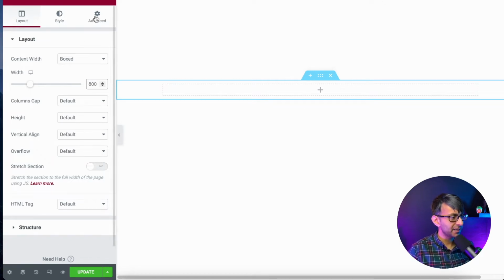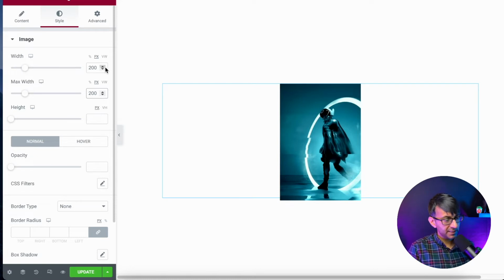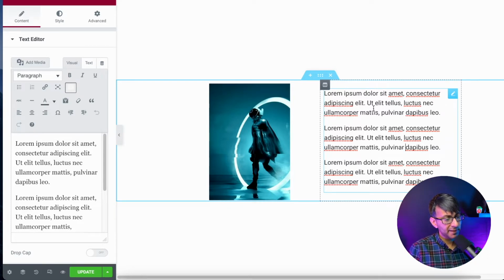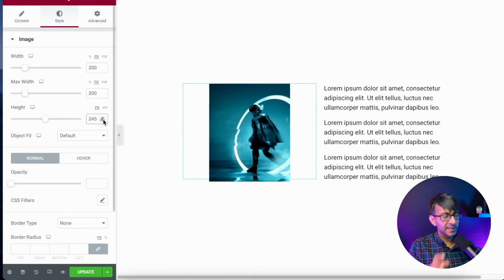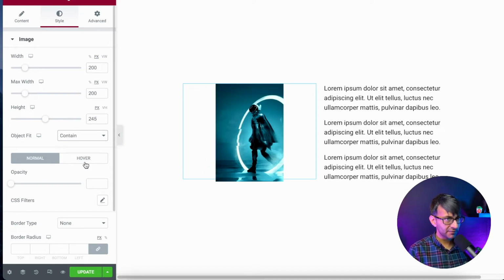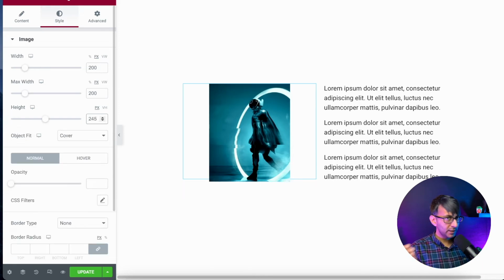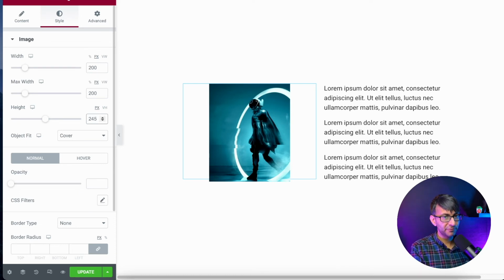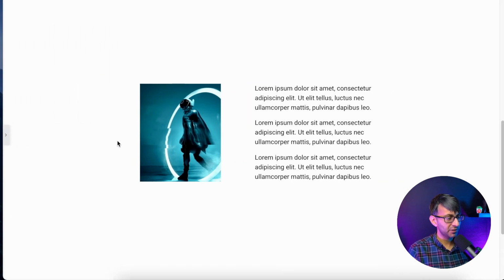Elementor - Understand Elementor's Image Height Setting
Many of us focus on an Image's Width and Max-Width Setting, and we overlook how Elementor's Image Height Setting can prevent you having to duplicate and crop images when you need them to fit.